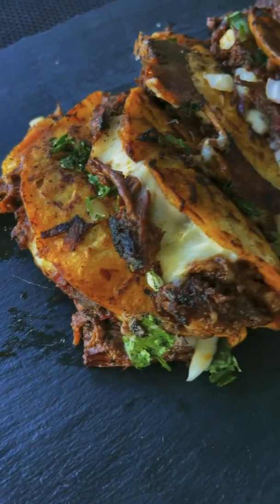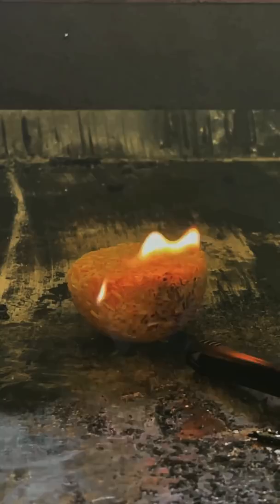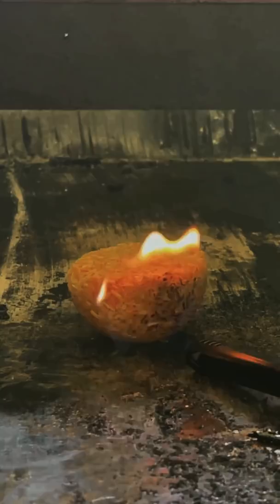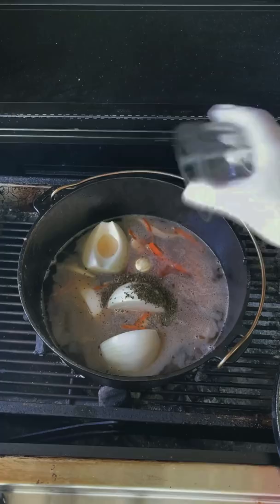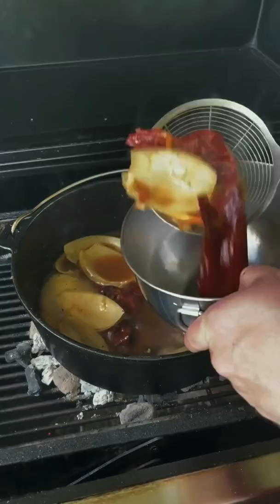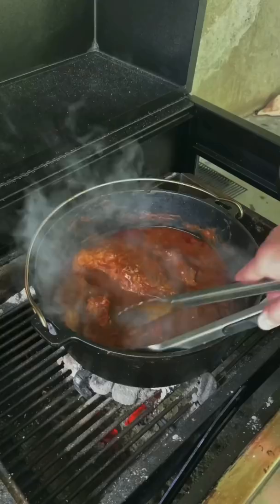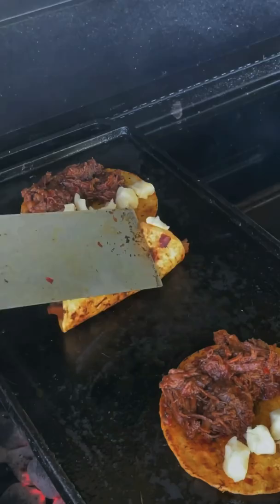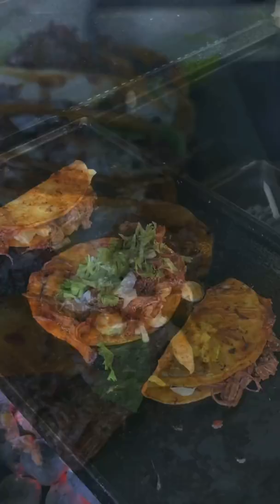BIRRIA TACOS 🌮 (They’re So GOOD 🤤)